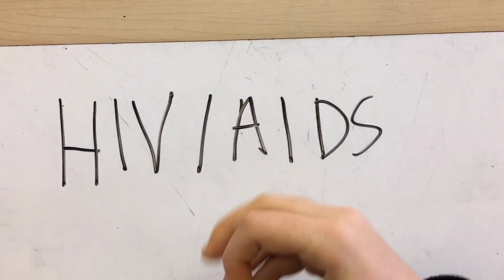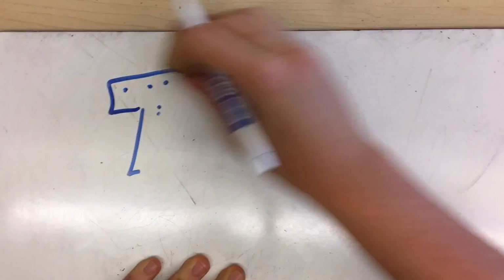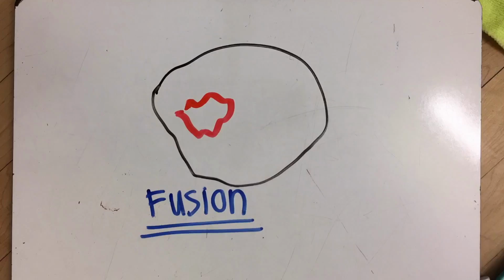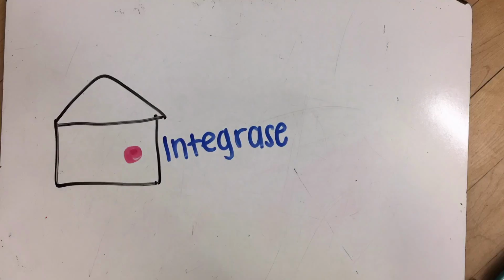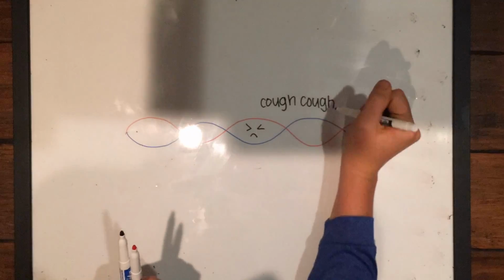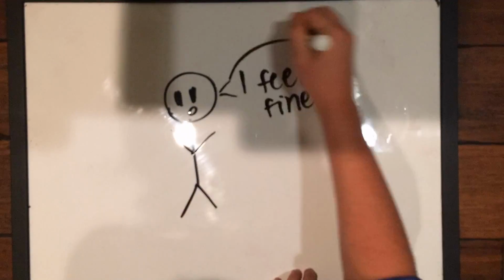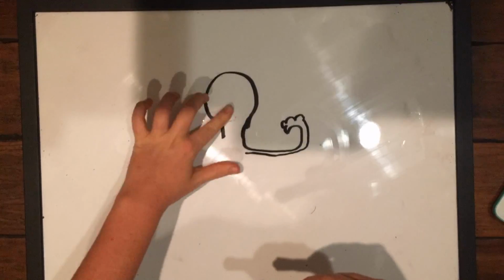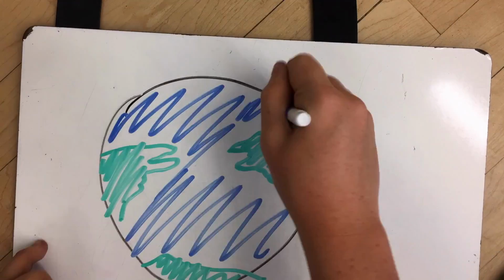Michelle Kleytman's HIV/AIDS Breakthrough Junior Challenge